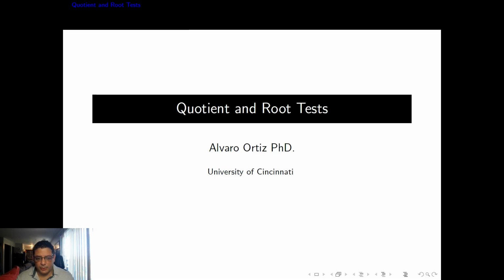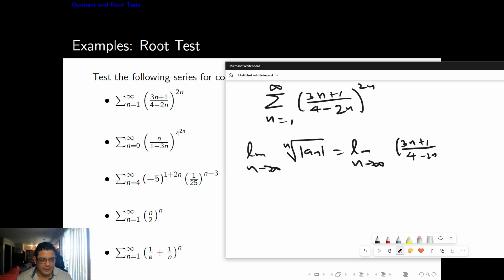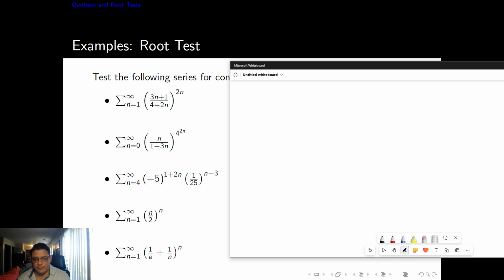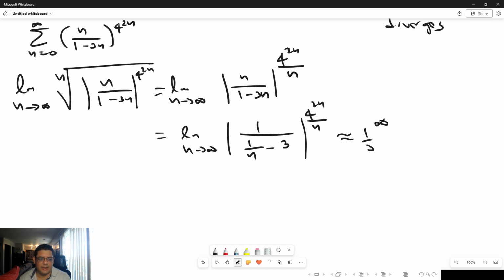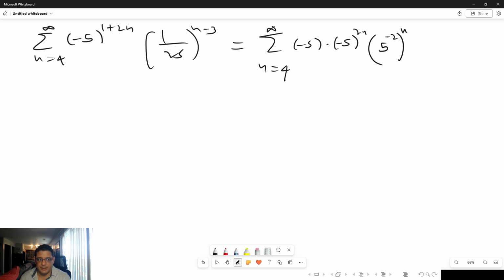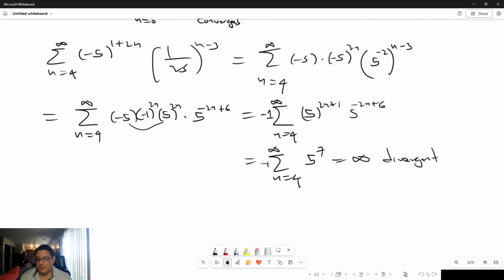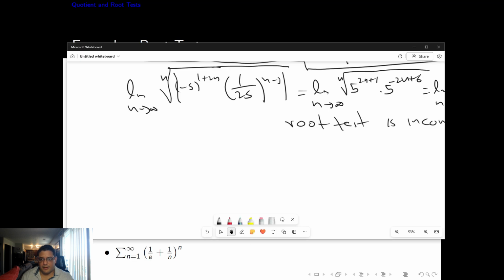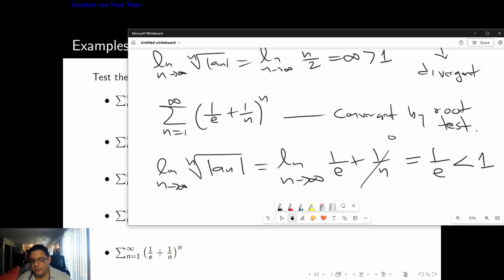Introduction to Section 11.6 Root Test